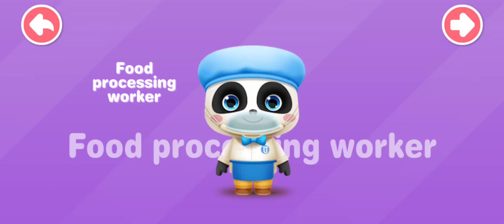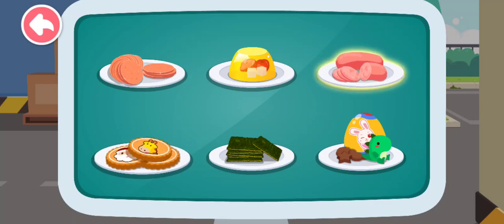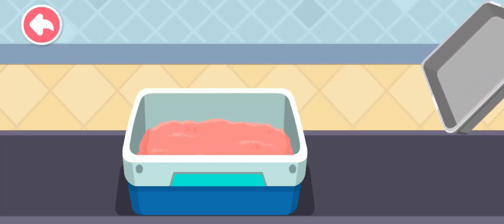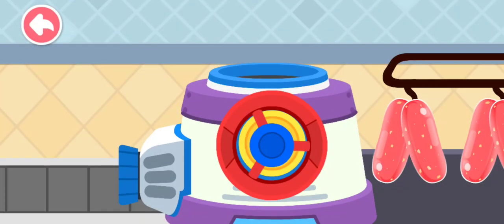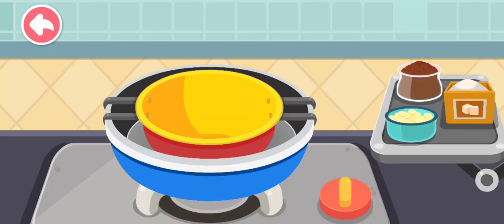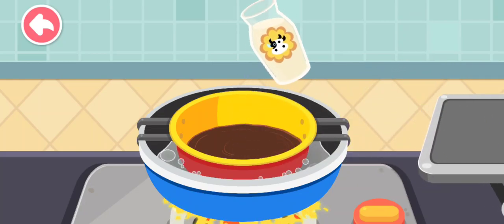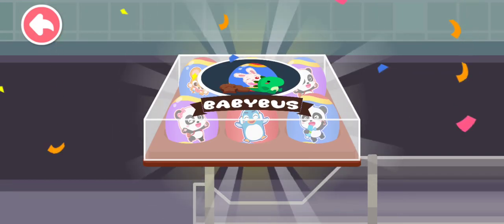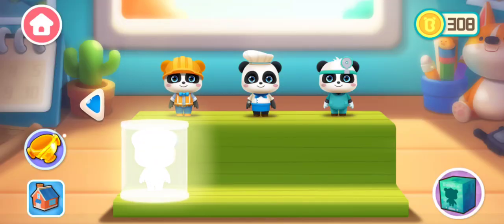PreSchool Learning Professions| Want to be a Food processing Worker? ‎@qiatqiattv4221